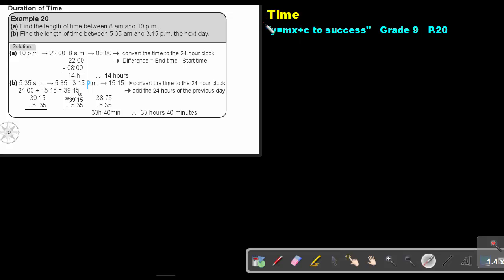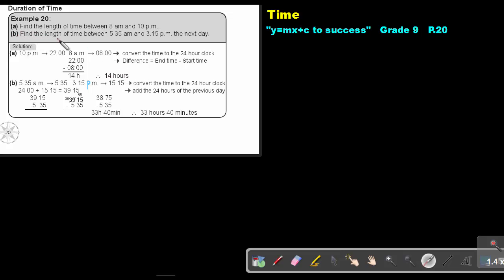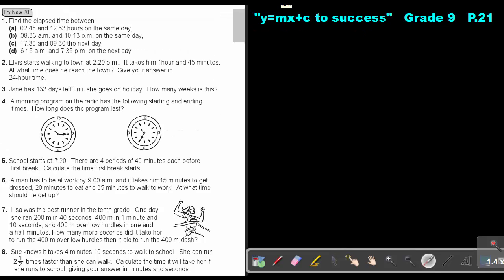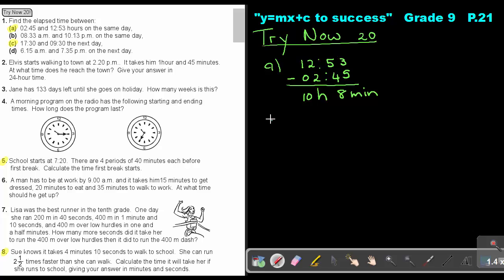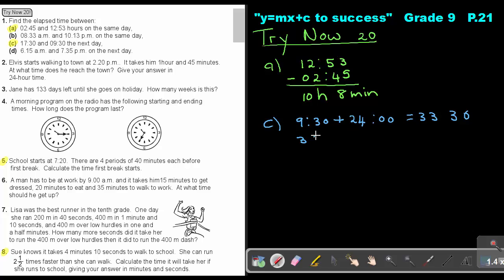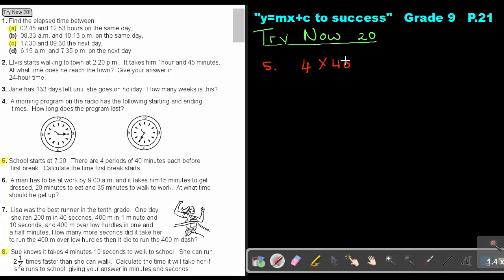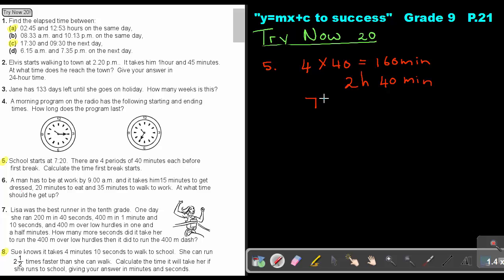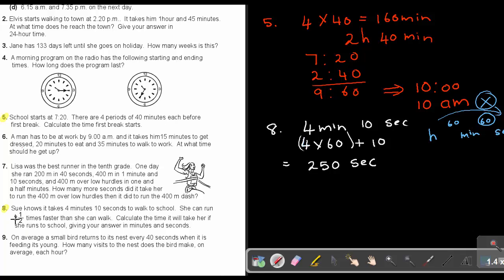1.17 Time - Chapter 1 - part 17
Time 2. This can be found in the Namibian grade 9 mathematics textbook "Y=mx+c to Success".